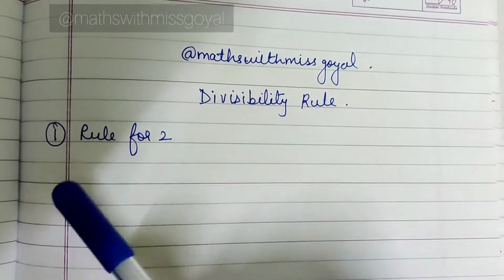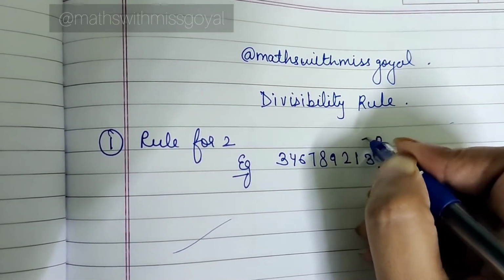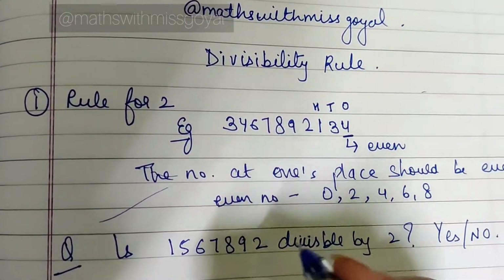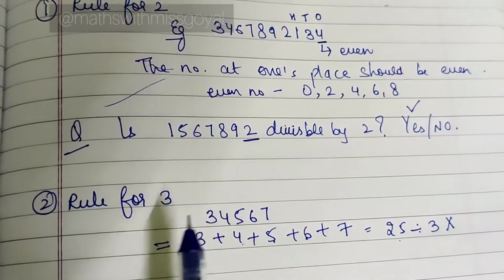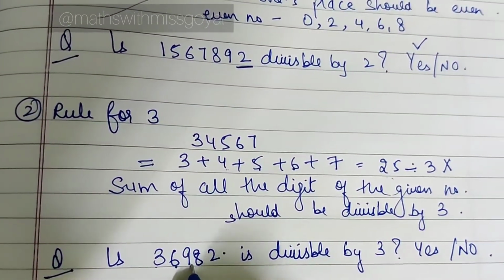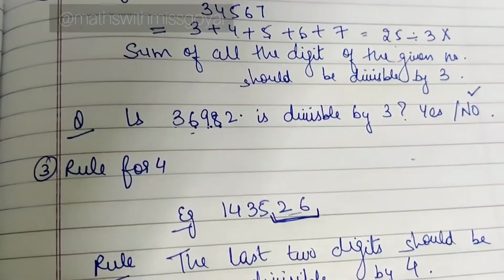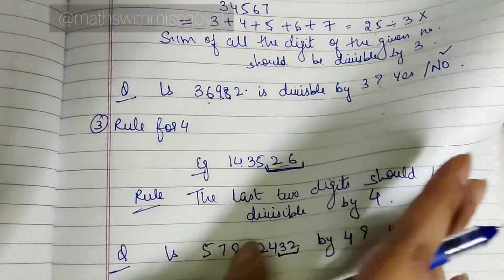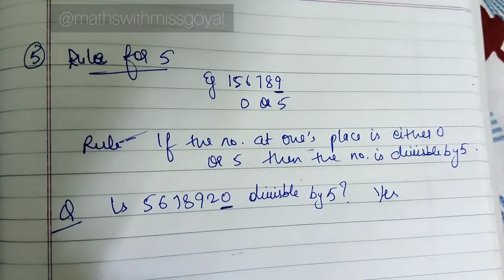Divisibility rule of 2,3,4 and 5